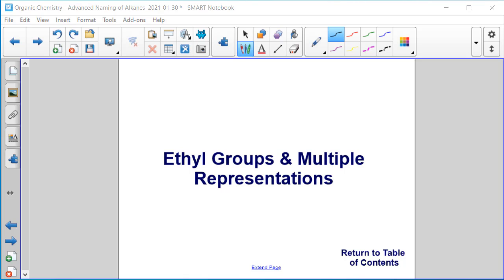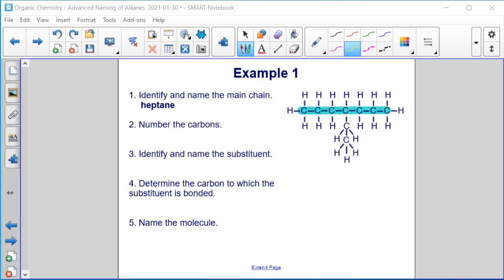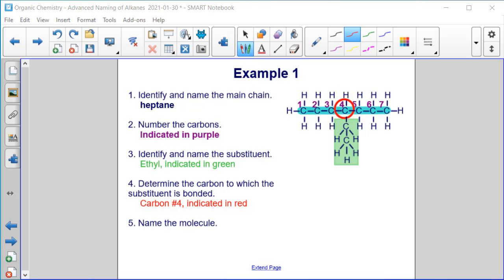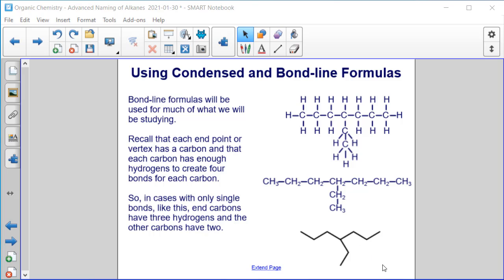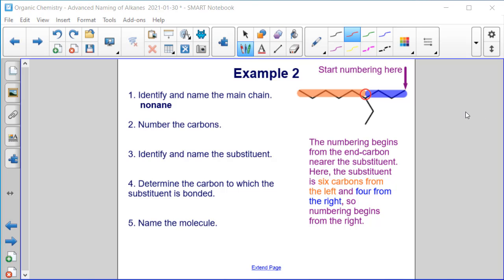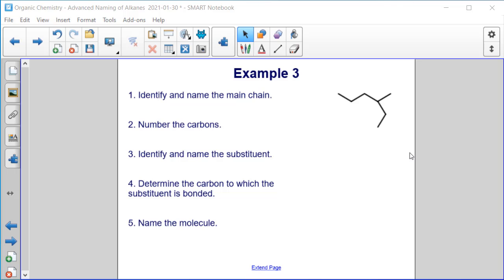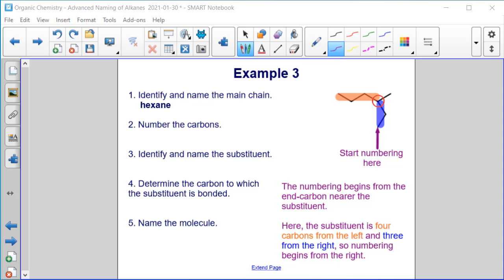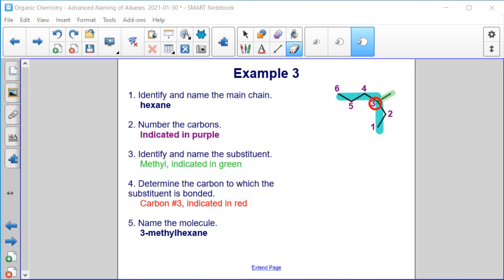Ethyl Groups and Multiple Representations